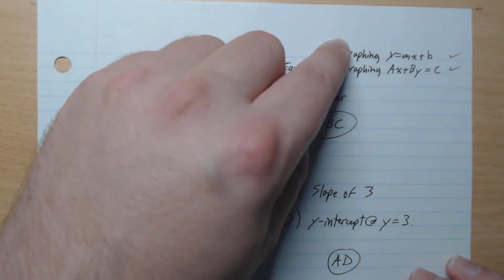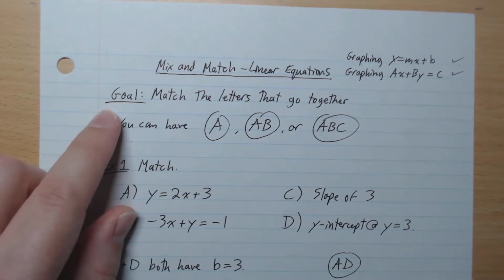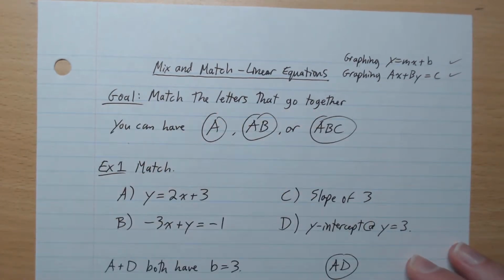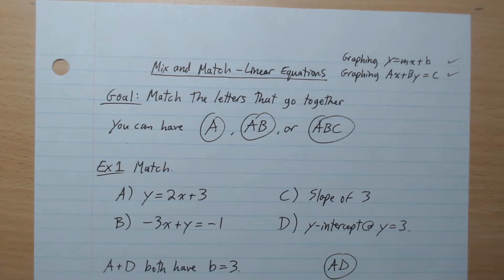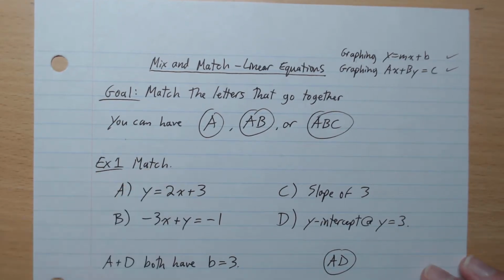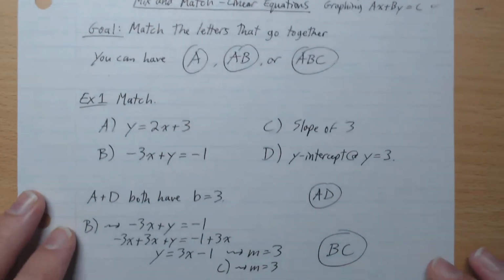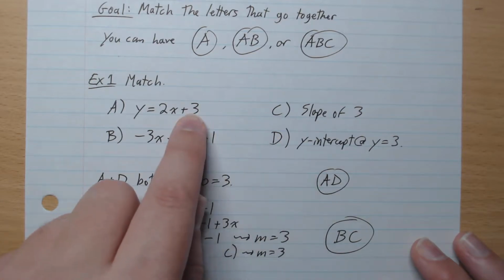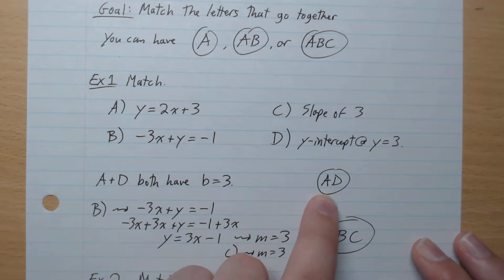Gr9 Math - 304 - Mix and Match - Linear Equations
Grade 9 Math - 304 - Mix and Match - Linear Equations